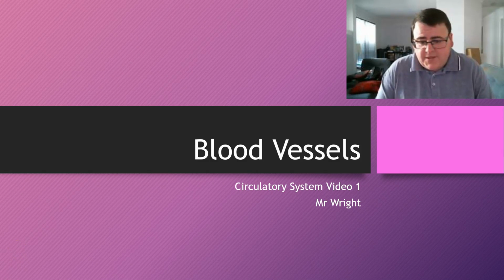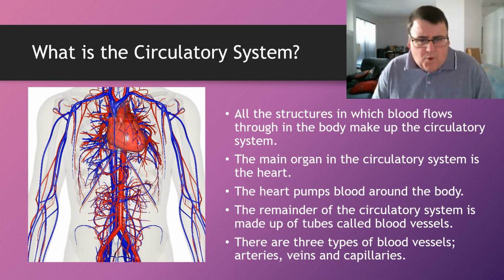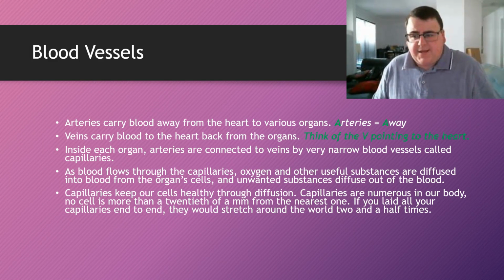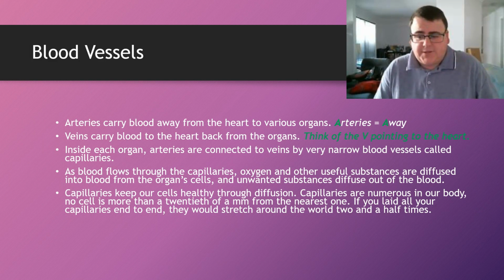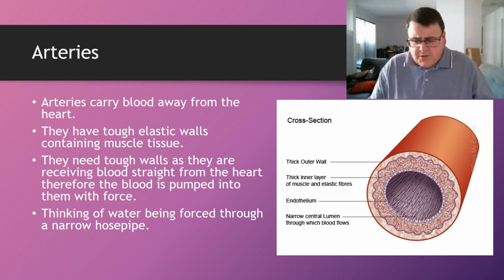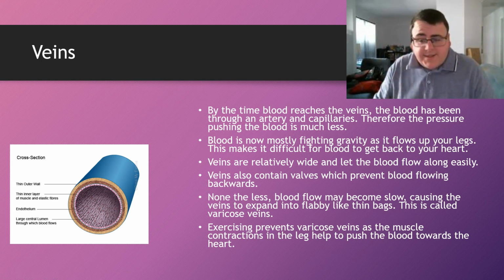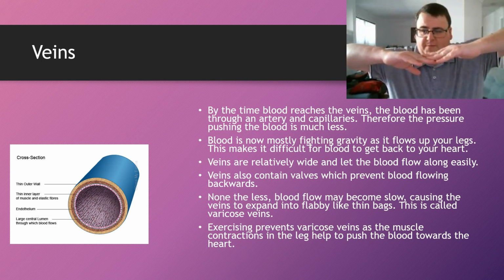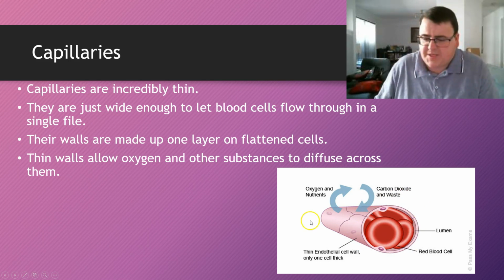Blood Vessels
The first video in the Circulatory System topic of Organisms for Year 11 SACE Biology